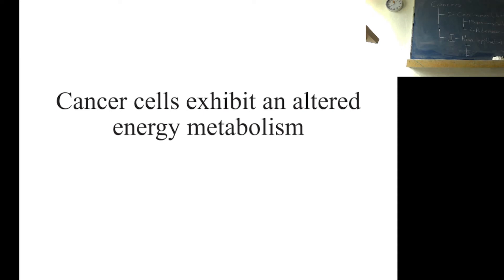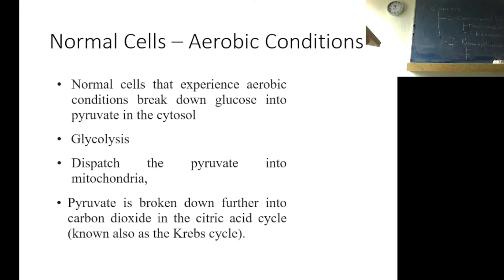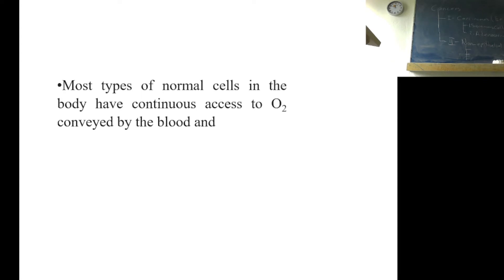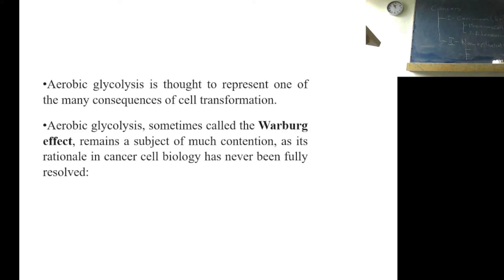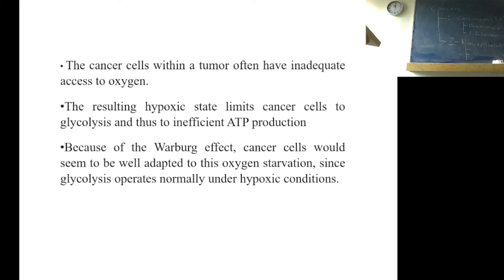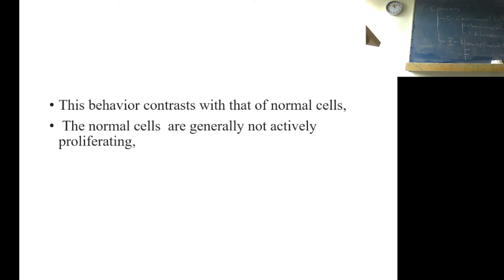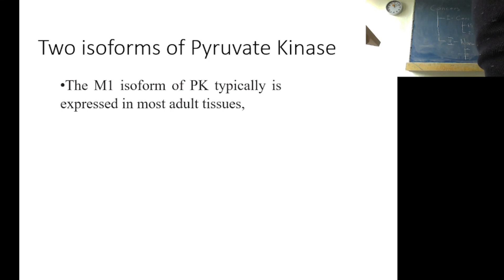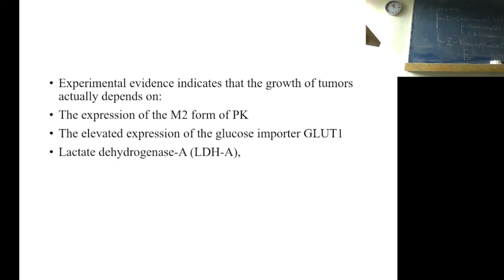Cancer Metabolism -ENGLISH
Cancer metabolism in brief. Cancer Biology.